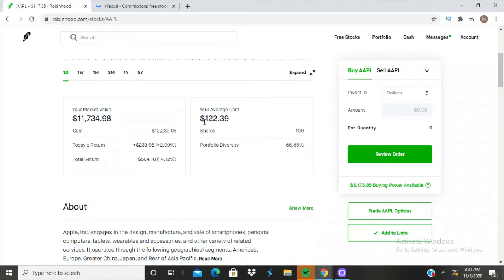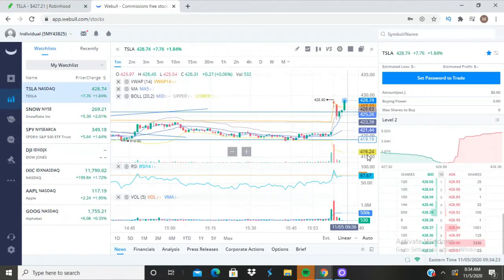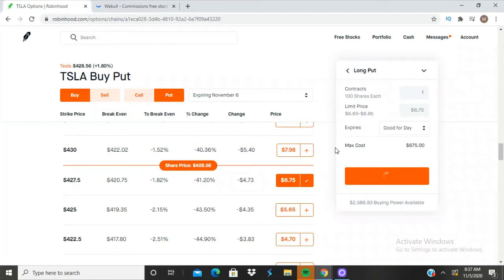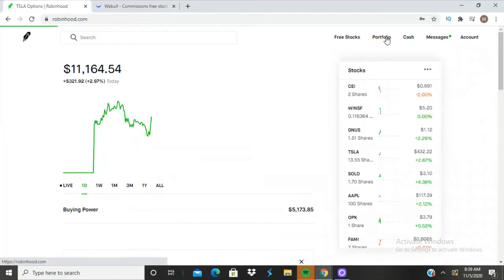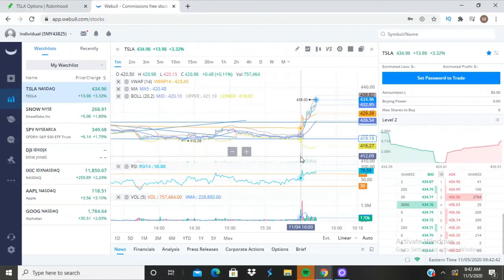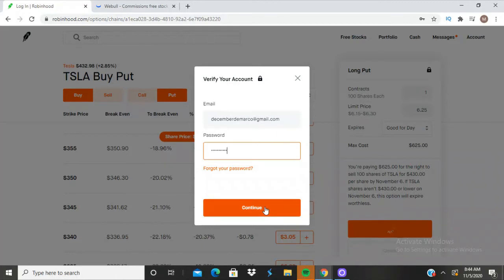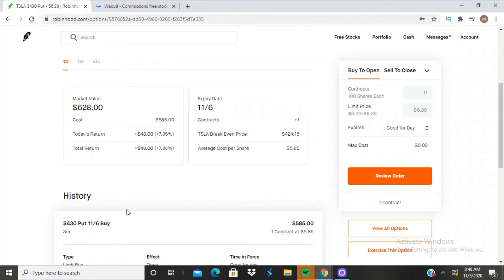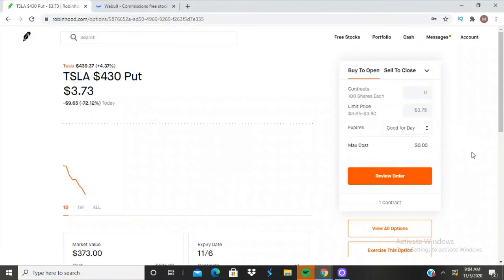Live Trading Options On Robinhood (Day 3)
My SetUp 👍👍👍

Unscripted reaction/commentary.